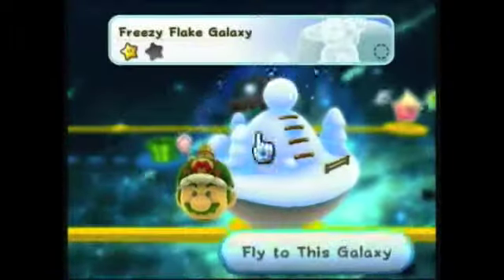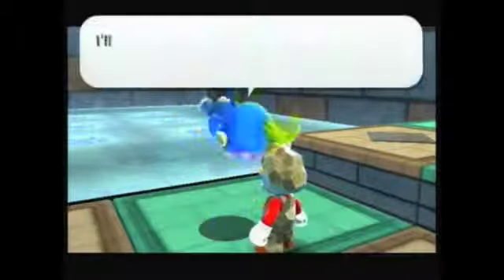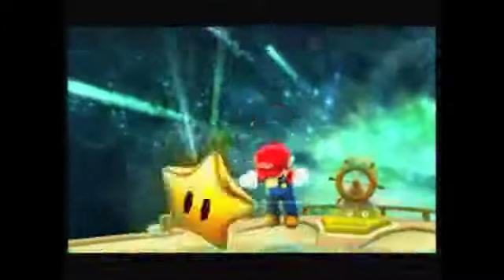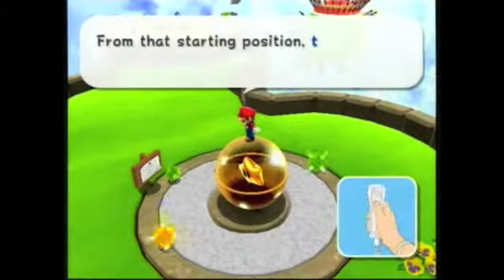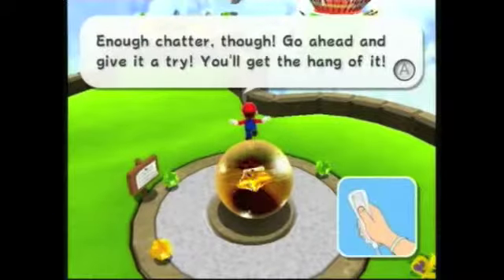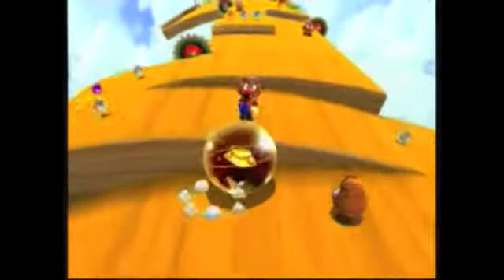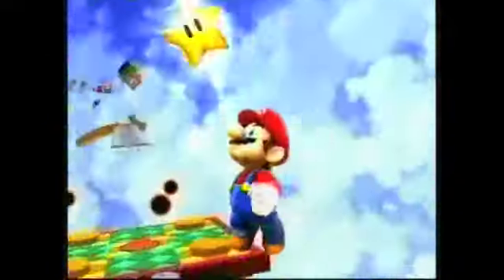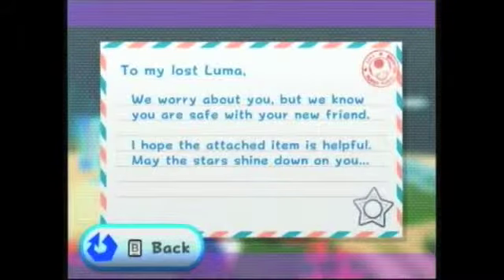Let's Play Super Mario Galaxy 2: Part 13